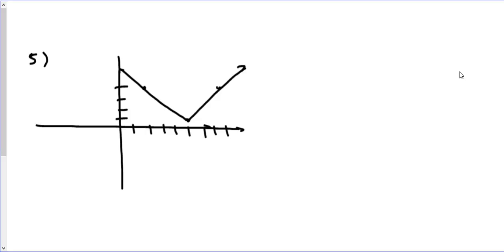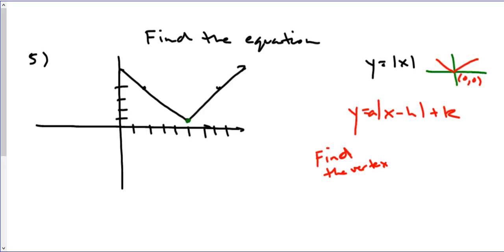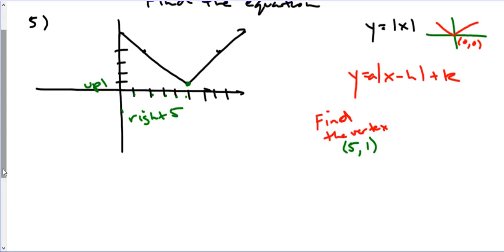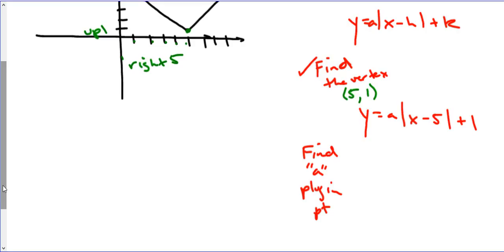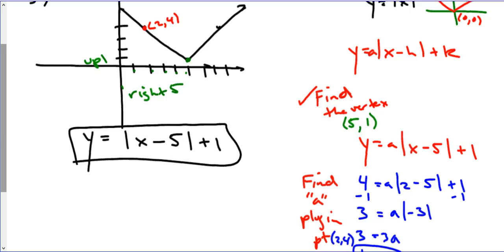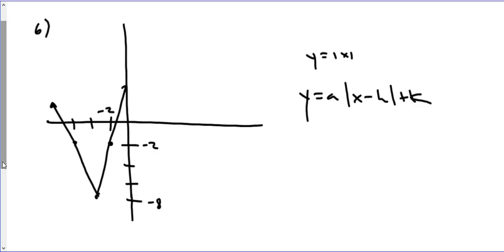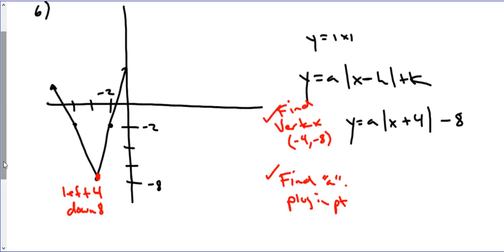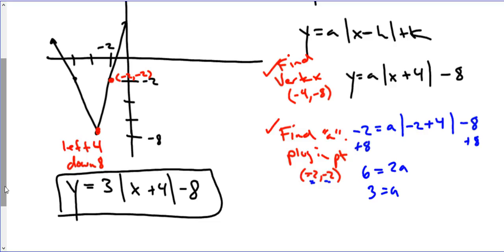Finding Equation of Absolute Value Functions Ex 2 and Ex3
Two examples explaining how to find an absolute value equation given a graph.